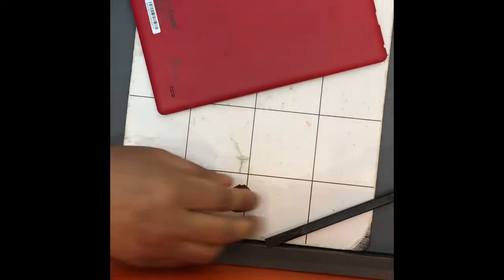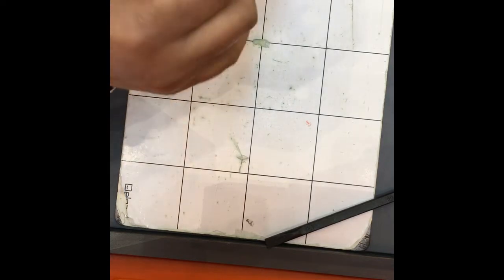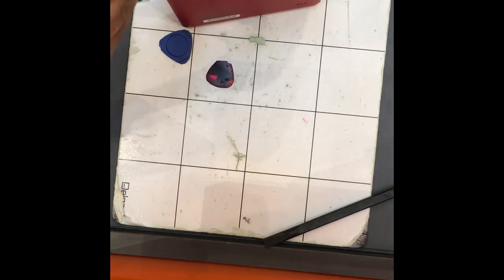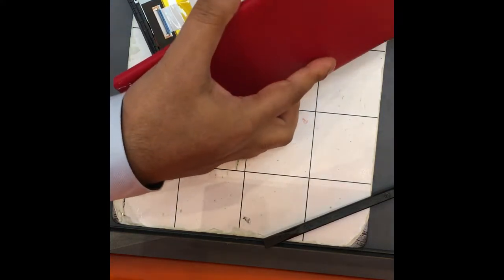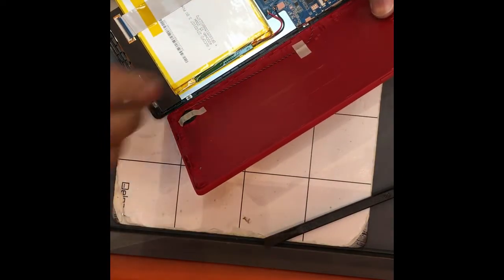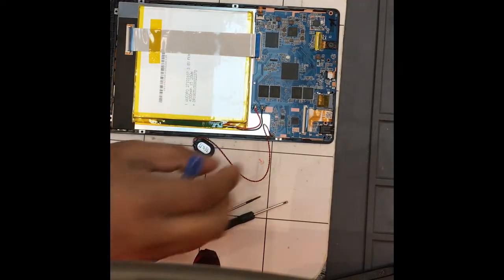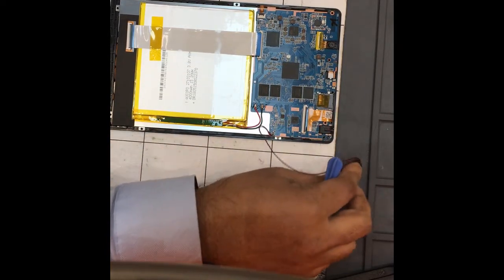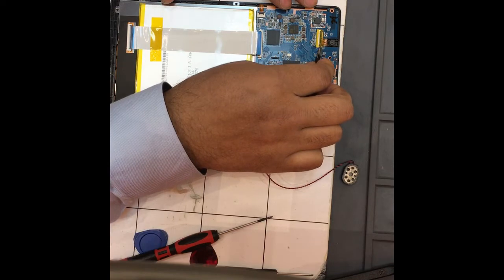How to replace Nextbook screen NX16A8116KP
How to replace digitizer and tear down Neaxtbook. Model NX16A8116KP